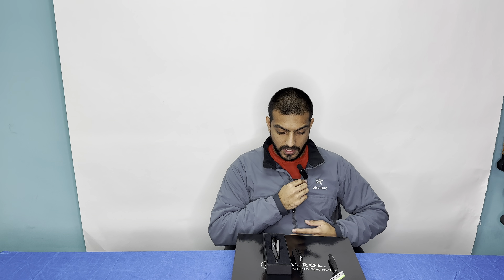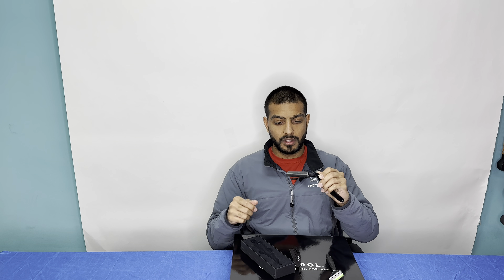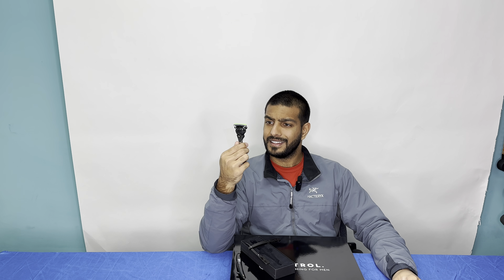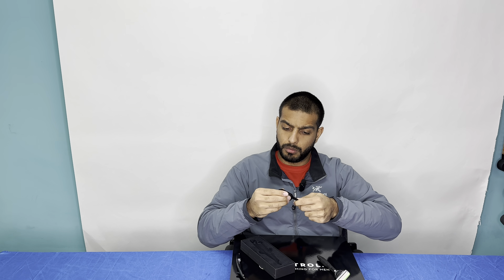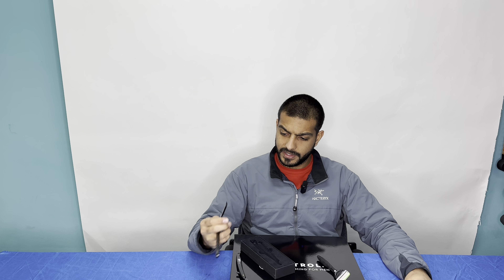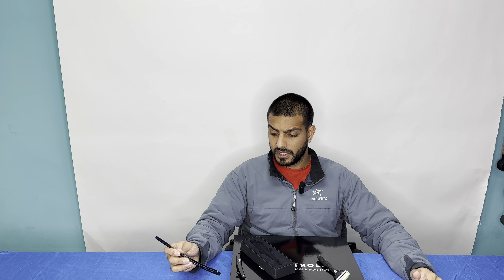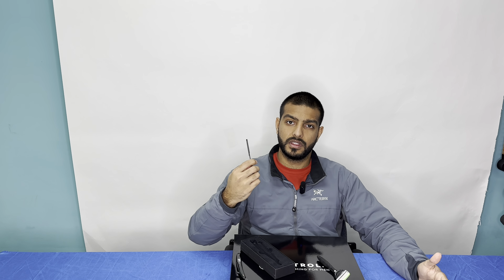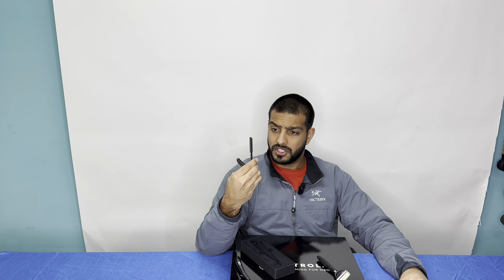Straight Razor VS Cartridge Razor | Pro's and Cons of Straight Razor | How to use a Straight Razor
Straight Razor Vs Cartridge Razor for shaving

A straight razor and a cartridge razor are two types of razors that are used for shaving. While they both have the same basic function of removing hair from the skin, there are some key differences between the two types of razors in terms of their design, functionality, and maintenance.

A straight razor is a razor that has a long, thin blade that is attached to a handle. It is called a ""straight"" razor because the blade is straight, rather than curved like a cartridge razor. Straight razors are sharpened manually, and they must be honed and stropped regularly to maintain their edge.

A cartridge razor, on the other hand, is a razor that has multiple blades that are stacked on top of each other in a cartridge. The cartridge is attached to a handle, and the blades can be easily replaced when they become dull. Cartridge razors are disposable and do not require manual sharpening.

The main difference between a straight razor and a cartridge razor is their level of maintenance and the quality of the shave. Straight razors are considered to be more traditional and require more skill and effort to use, but they can provide a very close and precise shave. Cartridge razors, on the other hand, are more convenient and easier to use, but they may not provide as close of a shave as a straight razor.

Patrol Grooming
1355 Terrell Mill Rd NE
BLDG 1480-100